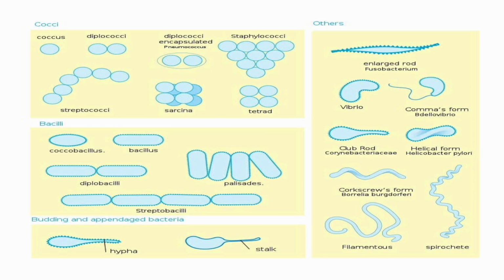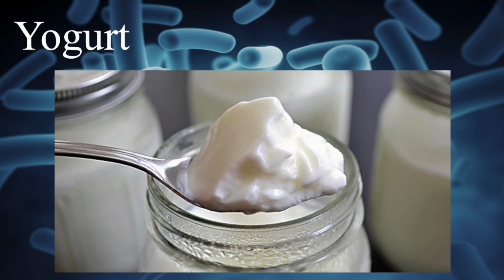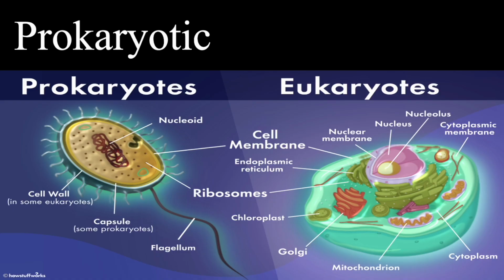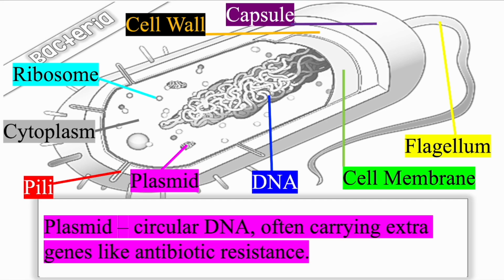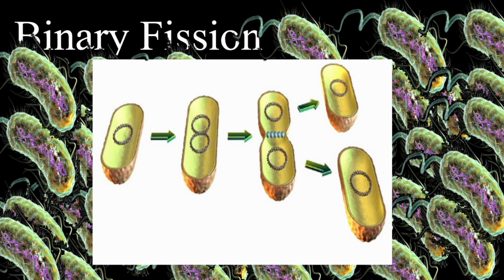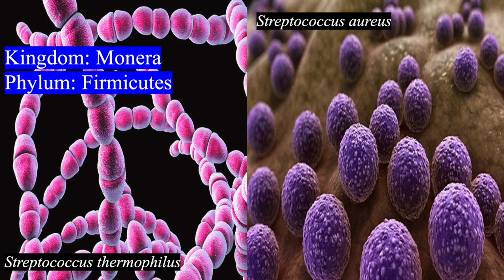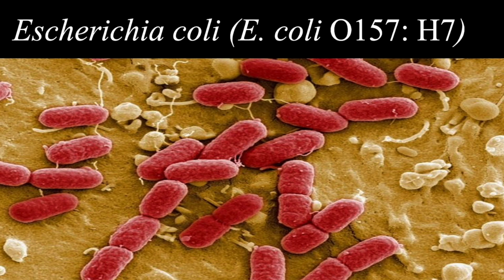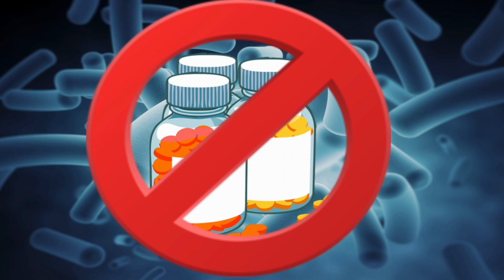Bacteria Unveiled: The Microscopic Marvels in Our World and Food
Shapes
Food production
Where can bacteria be found?
Prokaryotic Cells
Cell organelles and description
Pathogenic strains
Reproduction
Antibiotic resistance
Nutrition
Comparing strains of two different species that have the same genus
Comparing strains of the same species
Eight characteristics of life

Explore the astonishing world of bacteria - the tiny organisms that thrive around and inside us. Discover how these minuscule yet mighty life forms come in a variety of shapes and sizes, from spherical cocci to spiral spirilla, and how they play a pivotal role in our daily lives.

Learn about their crucial involvement in food production, specifically in cheese and yogurt making, where they transform ordinary milk into delicious delights through fermentation. Understand the differences between beneficial bacteria that aid in digestion and pathogenic strains that can cause illness.

Get ready to be amazed by the unseen and underappreciated world of bacteria, a testament to nature's complexity and diversity. Perfect for science enthusiasts, students, or anyone curious about the microscopic forces that shape our world.